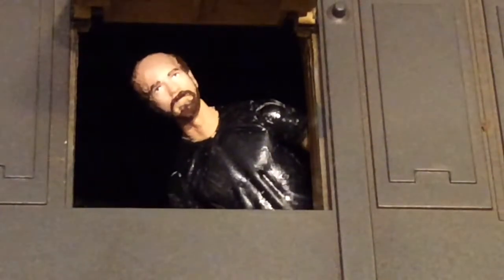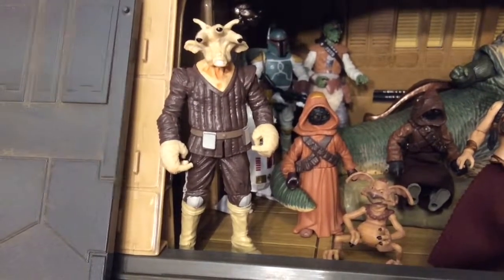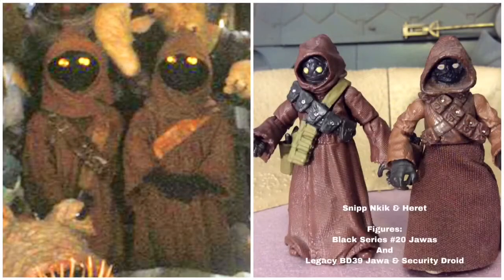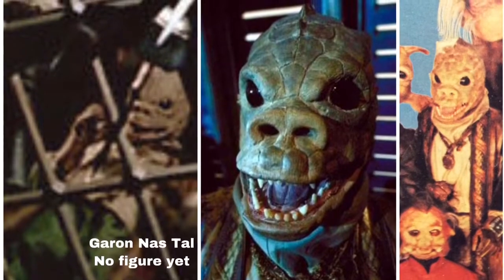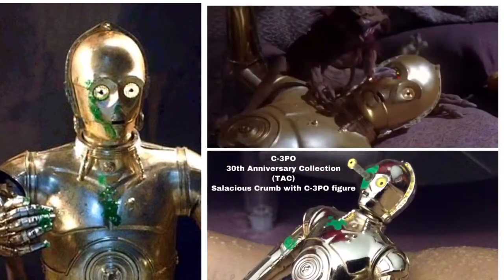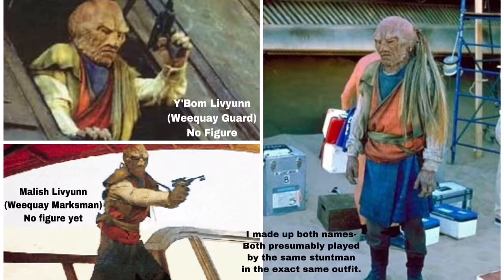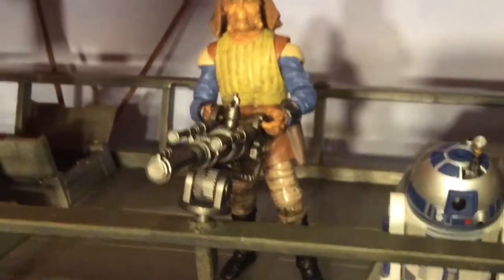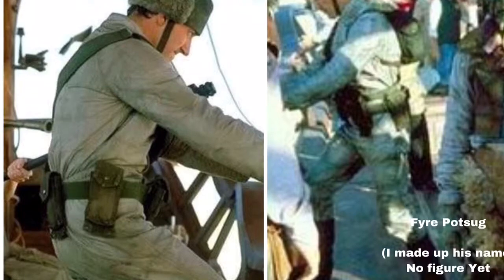Every Character (and Action Figure!) on Jabba’s Sail Barge PART 2: The Barge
I looked in every corner of every frame of the Battle at the Sarlacc Pit scene in Return of the Jedi to find ever character that was on board the skiffs and sail barge (The Khetanna). This is the second video focusing on the characters on the barge and if they’ve been made into an action figure which version is the best.

The list below a checklist for those who are trying to collect all the figures that Hasbro has made already, and below that is a list of characters they haven’t made for those who want to customize the remaining figures. In the video, these two lists are combined because the video is in chronological order. All names are official except when noted.

1- Brock Starsher VC 154 Also available in 3.75 Black Series as “skiff guard”
2- VC99 Nikto Skiff Guard Officially known as Laithe
3-Barada Saga 004
4-Pote Snitkin POTF
5- Vedain vc152
6-Kithaba VC56
7-Chewbacca VOTC figure OR betrayal on Bespin TAC battlepack
8-Lando Calrissian Skiff Guard VC144
9-Han Solo in Carbonite VC136 or Black series 19 OR
Han Solo Saga collection/battle of carkoon (more accurate outfit but less articulation OR Battle at the Sarlacc Pit Target ultimate battle pack white shirt
10 Weequay Skiff Master VC48 look for short neck my name for him is Queg Hexim
11- Luke Skywalker VC175 OR Jedi SDCC 2019
12-Weequay VC107 officially named Pagetti Rook

13-R2-D2 VC25 (you might want 2 or 3 of this Figure, one to serve beverages, one to launch lightsaber, and one to zap Salacious Crumb)
14-Wooof VC24
15-Ree Yees Black Series OR VC137
16-Tanus Spijek Saga Phase 3
17-J’Quille Saga Phase 3
18-Tessek POTJ
19-Max Rebo Jabba’s palace Max Rebo Band Pairs POTF OR 2007 Wal Mart The Max Rebo Band Jabba’s Palace musicians
20-Bossk Imp forces 3 pack vintage original VOTC
21 Jabba’s Bartender droid (Entertainment Earth Astromech pack) I call him R2-BZ
22-Jabba the Hutt in Jabba’s sail Barge or TRU Rancor Pit pack
23&24 2xJawas Black Series 20 “Jawas” OR Legacy BD39 Jawa and security droid
25- Bib Fortuna saga collection  OR Disney rotj figurine Playset
26 Princess Leia VC88 sandstorm outfit, vc 64 Slave outfit or Legacy Collection
27 C-3PO saga 42 with Ewok throne also found in movie heroes and Saga legends OR when his eye is popped out you can use 30th Anniversary Collection C-3PO (TAC)
28&29 2x Gamorrean Guard VC21 OR Jabba’s Rancor Pitt
30-Nikto Gunner glimpsed in barge much more visible above deck later 2009 Legacy collection bd23 Official name is Nysad
31-Klaatu VC135
32- Boba Fett UPDATE!!! Hold out for NEW VC Boba Fett available Spring 2021
33-Vizam vc153 OR Black Series is better shoulders and wash darkness
34-Saelt Marae vc132
35-Salacious Crumb 30th anniversary collection Salacious Crumb with C 3po figure

NOT MADE YET
1. Shirtless guard in Lando/Fozec style gear I made up name: Rayle Thol
2. Gailid
3. Yotts Orren Not Made yet (Giran from Legacy Collection works OK)
4. Human Mercenary Pilot- I made up name: Jax drennon
5. Velken Tezeri
6. Vul Tuzaene
7. Rayc Ryjerd
8. Yoxgit
9. Arden Vapor Crell
10. Gauron Nas Tal
11. Shasta Tiel
12. Nizuc Bek
13. Red jumpsuit guy with Bandoliers, I named him Dranyam Trebor
14. Geezum
15. Fozec
16. Balding guy with fabric draped over his shoulders, I named him:Relim Terb
17. &18. 2xWeequay  “Marksman” (wearing red and blue) I named the one thrown out the window Y’Bom Livymm and the one that shoots at Luke, Malish Livymm
18. Human who panics and runs away from Luke I named him: Nibor Ris Evarb
19. Human gunner with winter hat I named him: Fyre Potsug
20. Taym Dren Garren